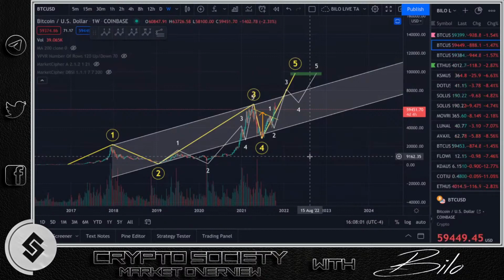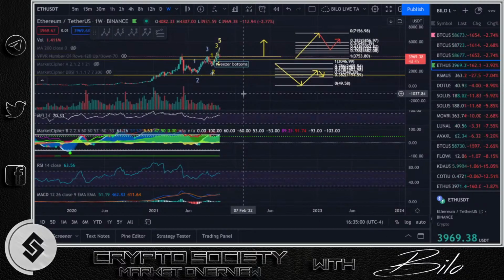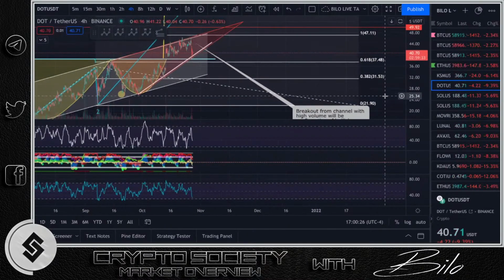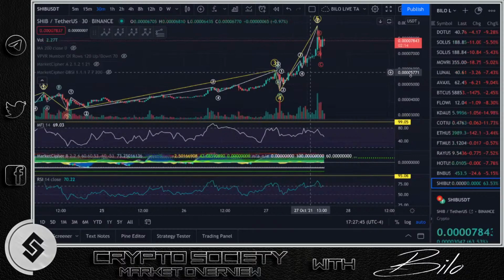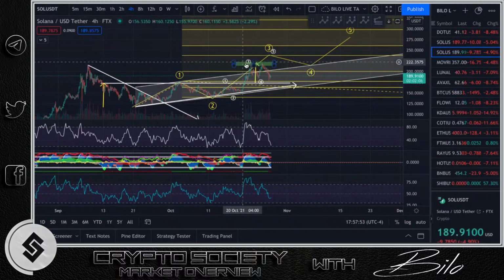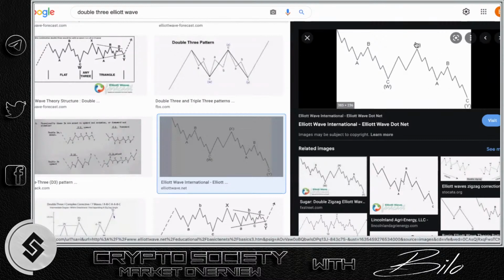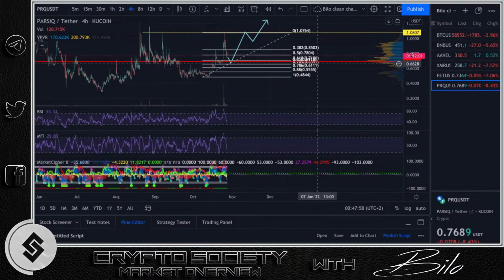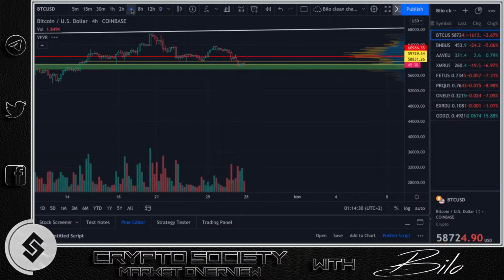Crypto Society LIVE Trading Sessions - Market Analysis 27th October 2021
Live Trading Education session with Bilo & PumpeyeTheTraderMan from Crypto Society  exploring the market this week for upcoming possibilities in the world of Cryptocurrency.

PLEASE NOTE THIS NEW TIME FOR LIVE BROADCASTS!

If you have any questions that you would like answered or a token that you would like analysed then please drop a message in the chat for the team and we will try to address it next time we are live which should be the coming Sunday!

If you would like to donate to the stream then you can do so by sending Binance listed ERC20 tokens to our Binance address - 0xf64f4929bc67fc6537b4352647d7efd11a2999c2